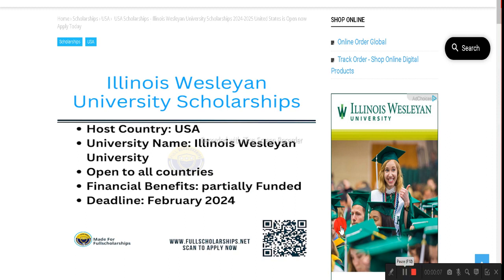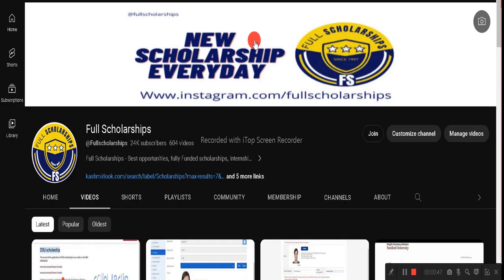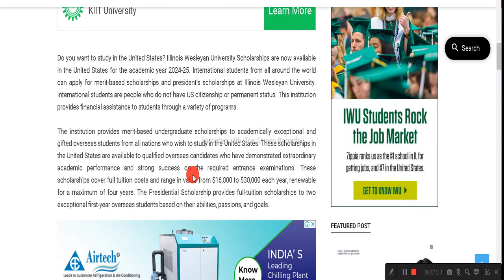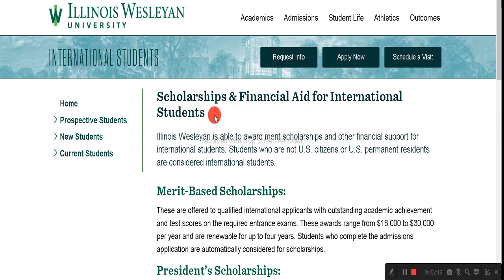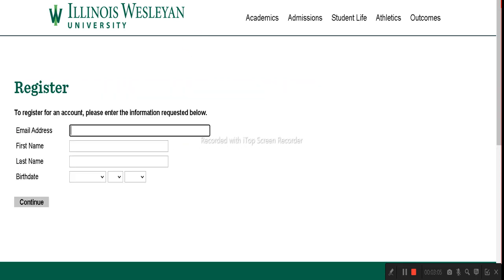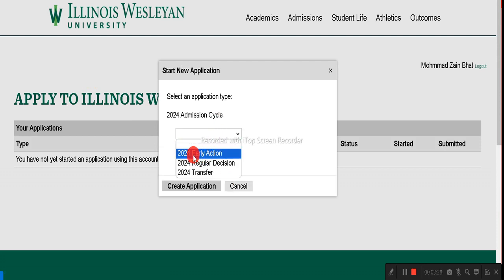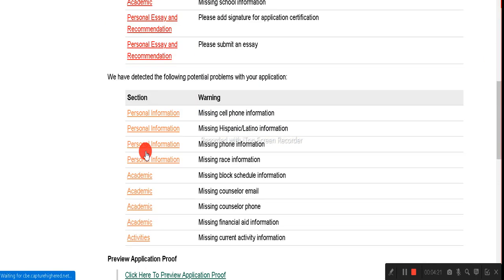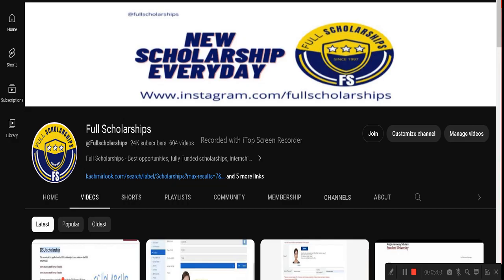USA Scholarships - Illinois Wesleyan University Scholarships 2024-2025 United States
❤️ DETAILS - Illinois Wesleyan University Scholarships are now available in the United States for the academic year 2024-25. International students from all around the world can apply for merit-based scholarships and president's scholarships at Illinois Wesleyan University

Full scholarships in the USA 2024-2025
Illinois Wesleyan University financial aid
Study in the USA scholarships
Merit-based scholarships in Illinois
USA undergraduate scholarships 2024
International student funding USA
Illinois Wesleyan University grants
Need-based scholarships USA
USA scholarship opportunities
Illinois Wesleyan University application deadline
Graduate scholarships in the USA
USA academic excellence scholarships
Illinois Wesleyan University tuition assistance
Sports scholarships in the USA
USA scholarship application process
Illinois Wesleyan University award criteria
Creative arts scholarships USA
Women in STEM scholarships
USA scholarships for African students
Illinois Wesleyan University external scholarships
Community involvement scholarships USA
USA scholarships for Indian students
Illinois Wesleyan University international awards
Military veterans scholarships USA
Entrepreneurship scholarships Illinois
USA scholarships for Latinx students
Illinois Wesleyan University study abroad scholarships
Environmental science scholarships USA
USA scholarships for disabled students
Illinois Wesleyan University leadership awards
First-generation college student scholarships
USA scholarships for Asian students
Illinois Wesleyan University music scholarships
Engineering scholarships in the USA
LGBTQ+ scholarships USA
Illinois Wesleyan University research grants
Agriculture scholarships in the USA
Nursing scholarships USA
Illinois Wesleyan University fellowship programs
USA scholarships for women
Illinois Wesleyan University academic scholarships
Computer science scholarships USA
USA scholarships for Hispanic students
Illinois Wesleyan University essay requirements
Business scholarships in the USA
Illinois Wesleyan University need-based aid
Theatre scholarships USA
USA scholarships for international students
Illinois Wesleyan University campus employment
Mathematics scholarships in the USA